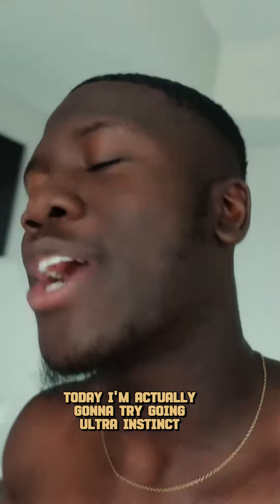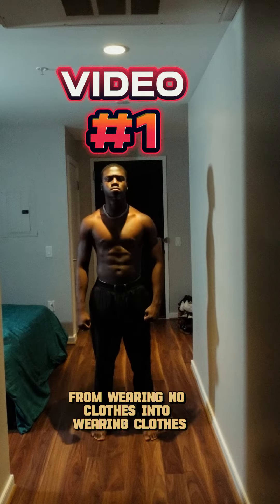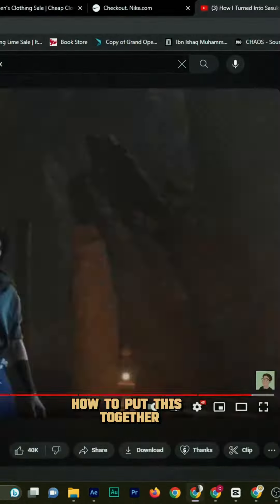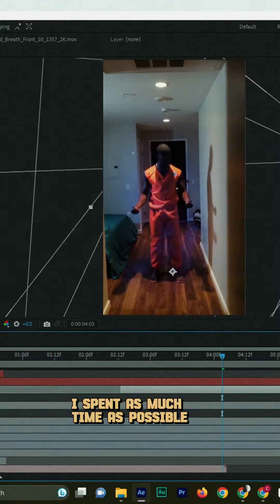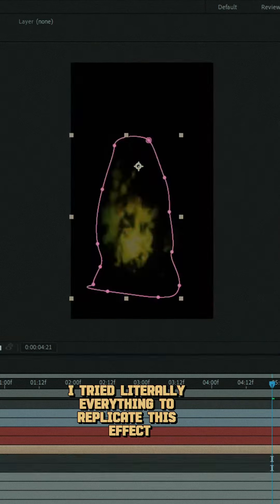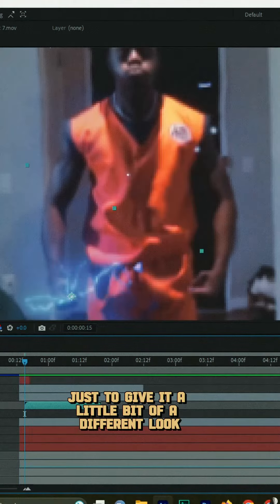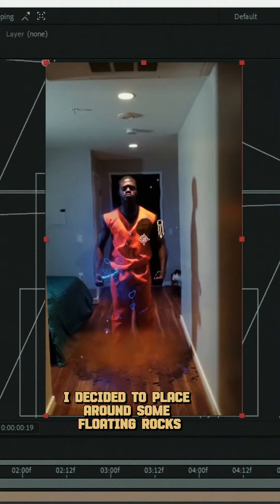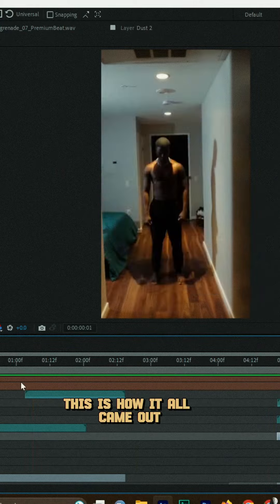Ultra Instinct In After Effects - Speed Edit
Hey Guys in This tutorial I will be transforming into Ultra Instict!